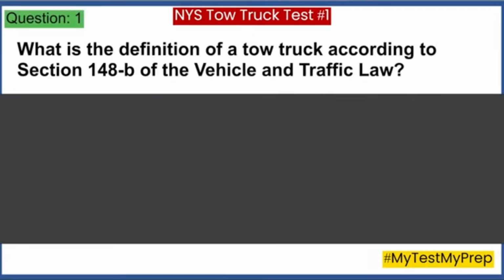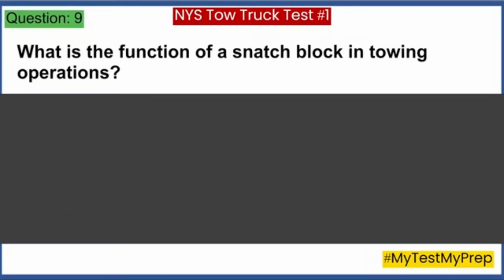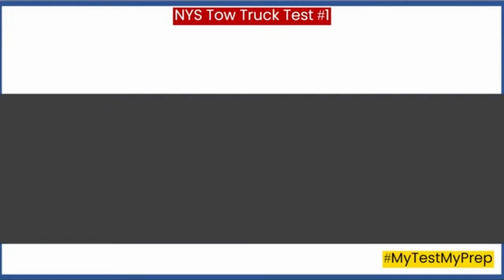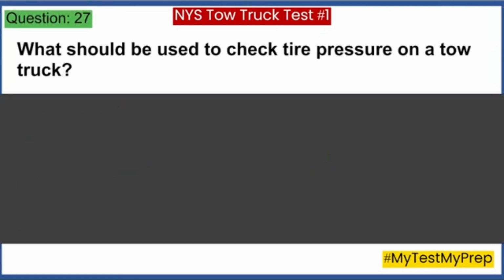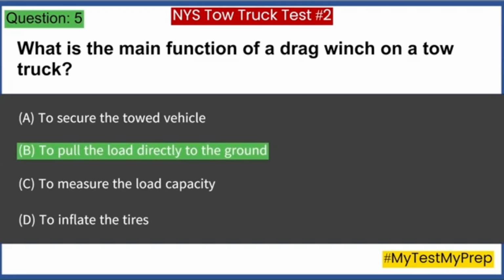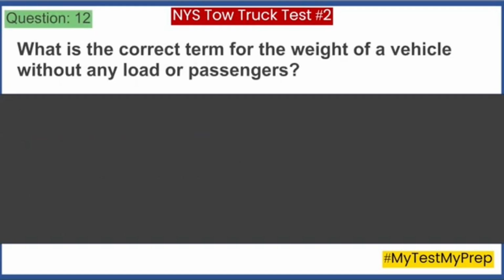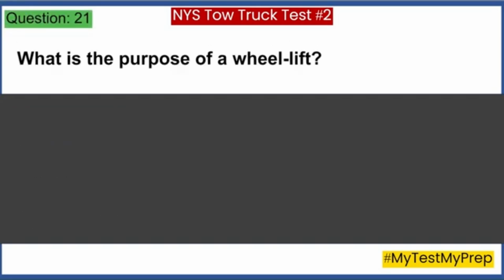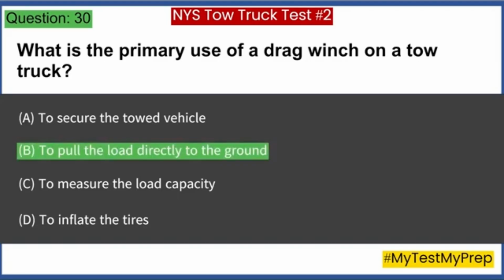W endorsement questions and answers. Please subscribe!!!